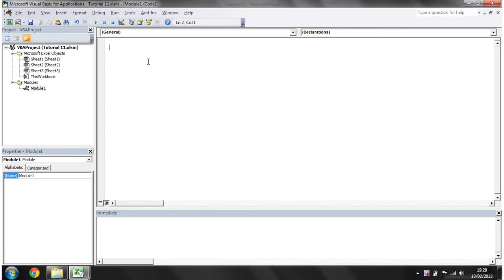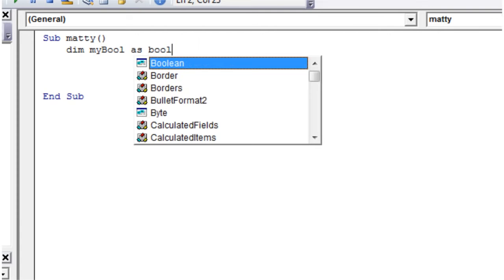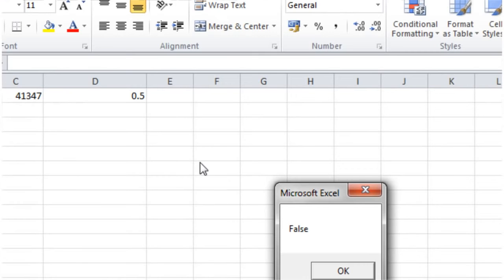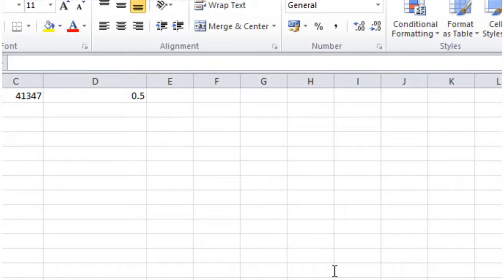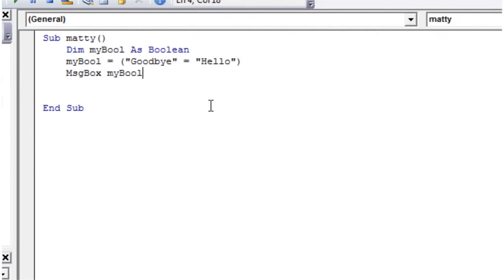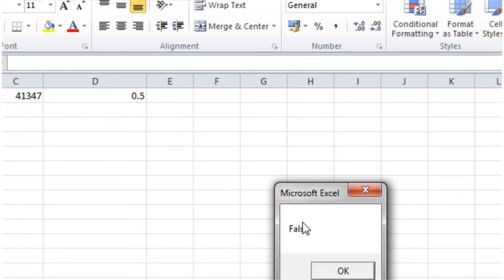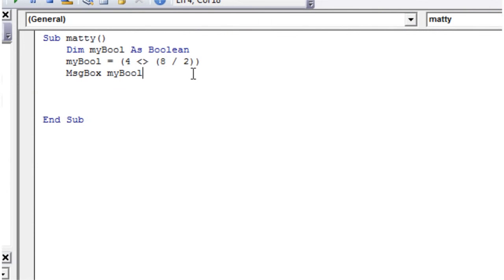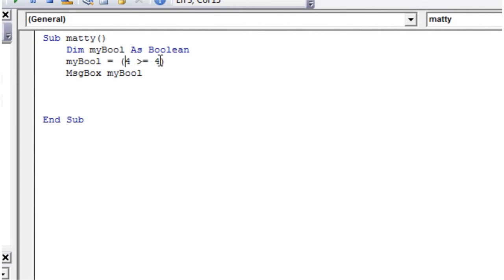Excel 2010 VBA Tutorial 12 Booleans